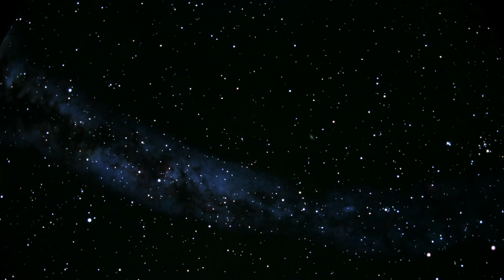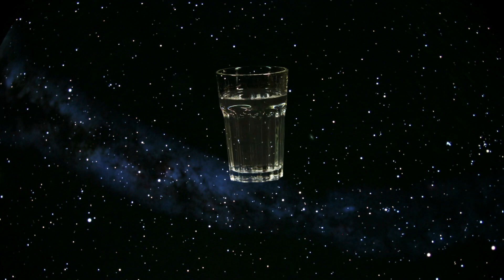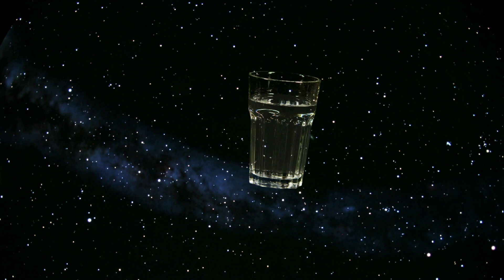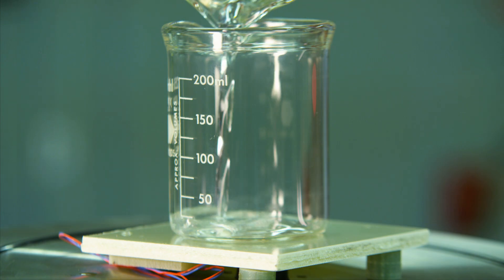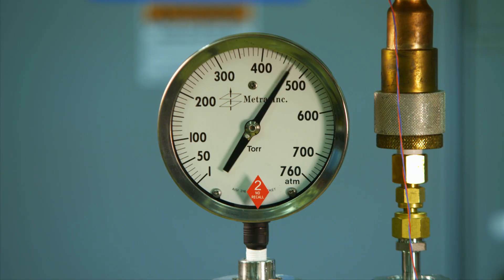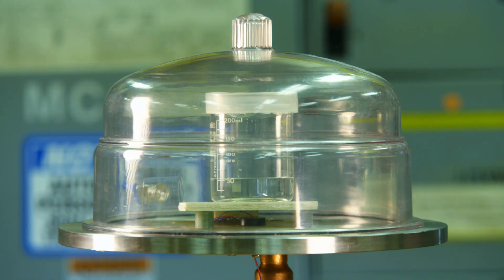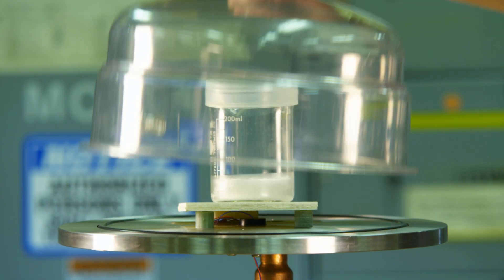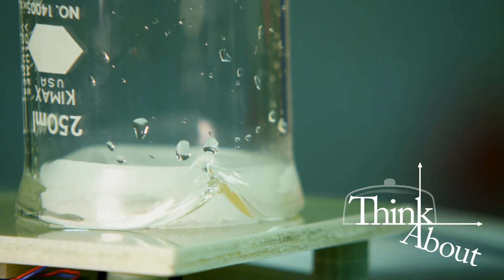Think About: What Happens to Water in a Vacuum?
What would happen to an ordinary glass of water in outer space? Filmed at the Johns Hopkins University Applied Physics Laboratory.

'Think About' is produced by the U.S. Department of Defense.